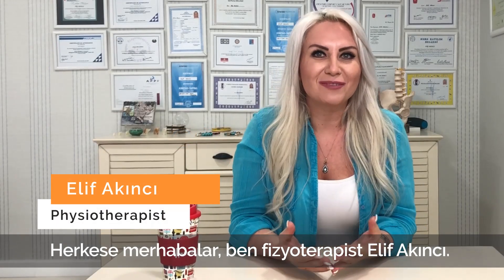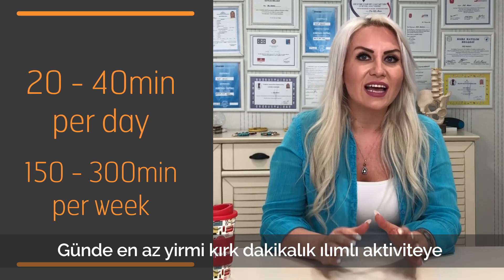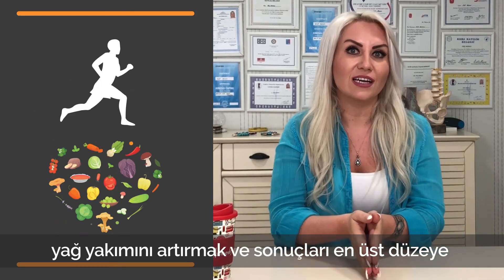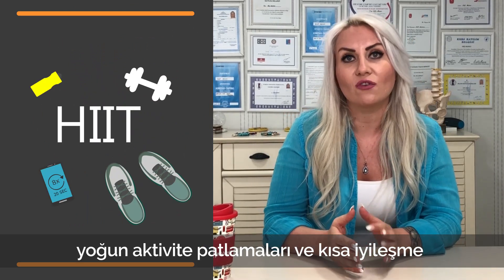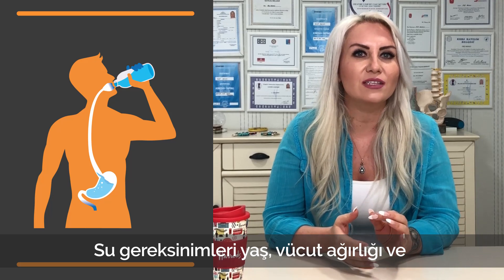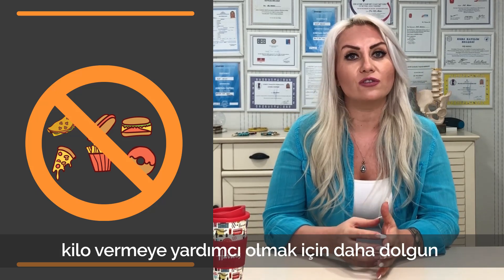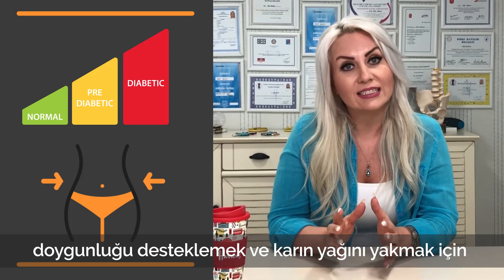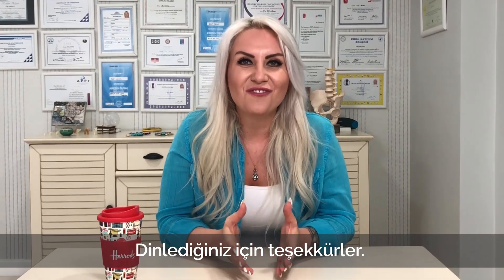ALTILI KARIN KASINA NASIL SAHİP OLUNUR?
Altılı karın kasına en kolay yönden ulaşmanızı sağlayacak 8 yöntemi Fizyoterapist Elif Akıncı sizin için anlattı.